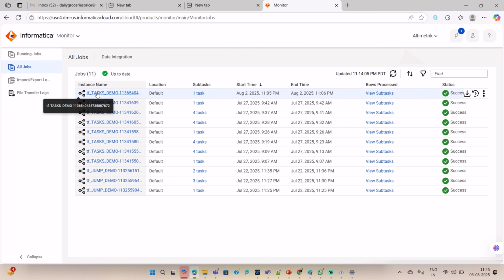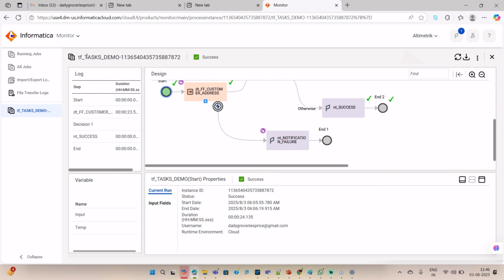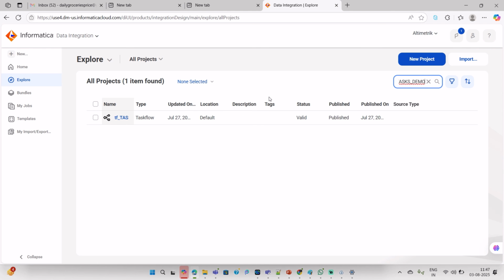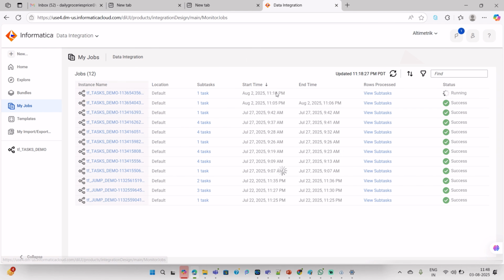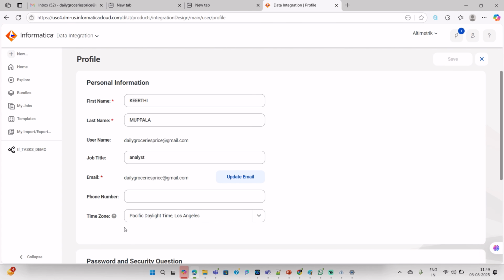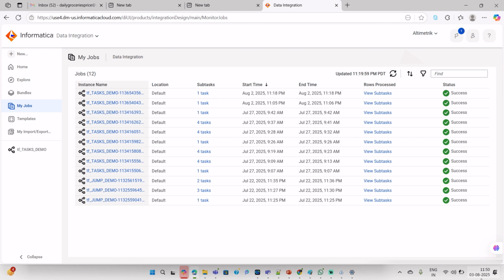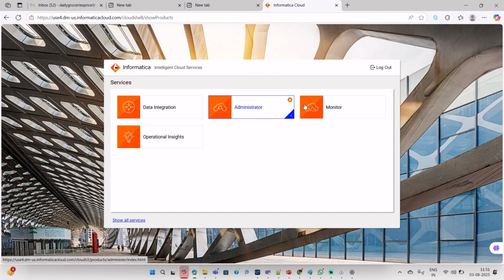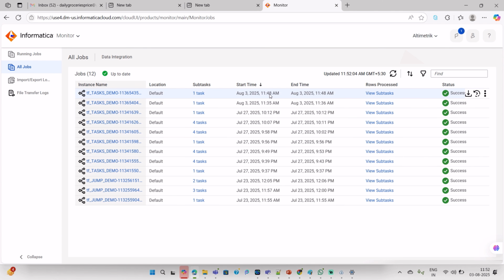How to Change Timezone for Job Run Start & End Time in IICS